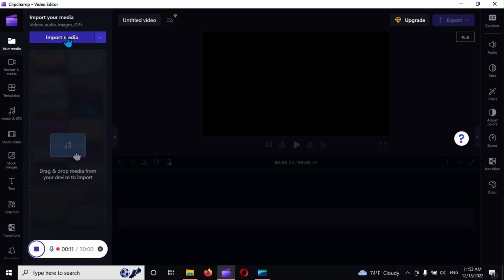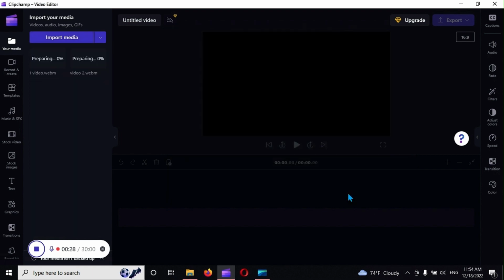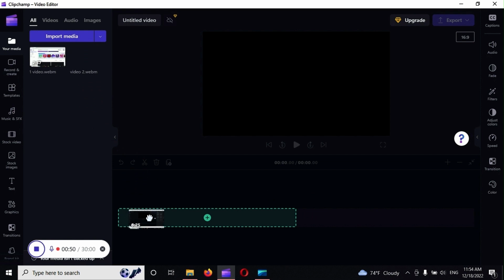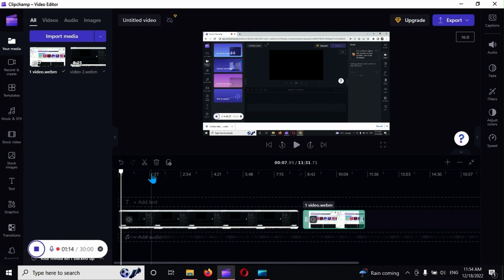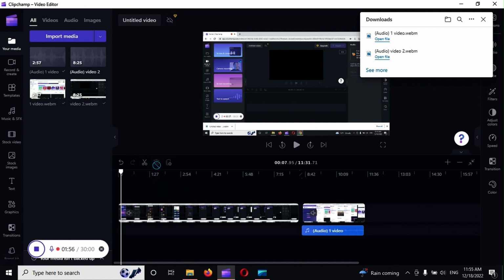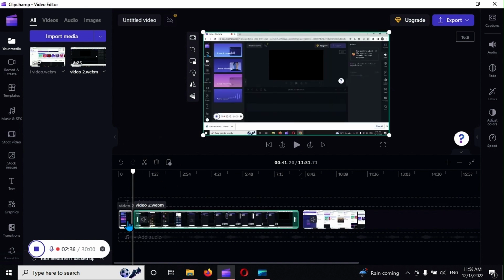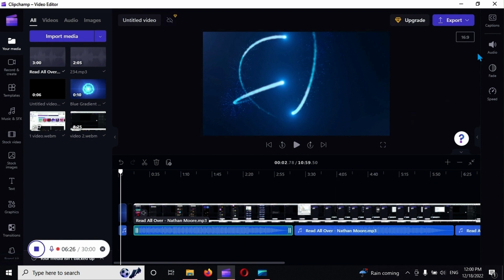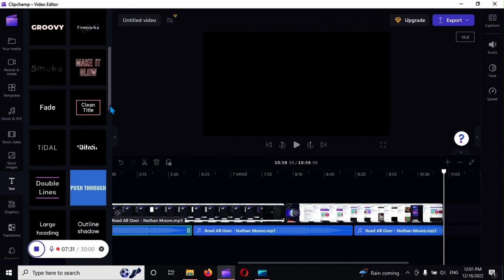ClipChamp Best Video Editor Tutorial For Beginners Part-02 | Online Video Editor | Free Video Editor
Today we are going to talk about how a beginner can edit videos using clipchamp.

⭕Topic:

✅clipchamp video editing
✅clipchamp youtube intro
✅clipchamp cut video
✅clipchamp windows 11
✅clipchamp download
✅clipchamp 2022
✅clipchamp screen recorder
✅clipchamp subtitles
✅clipchamp video editing tutorial
✅clipchamp text to speech
✅clipchamp review

⭕About  More TechniqueTips?